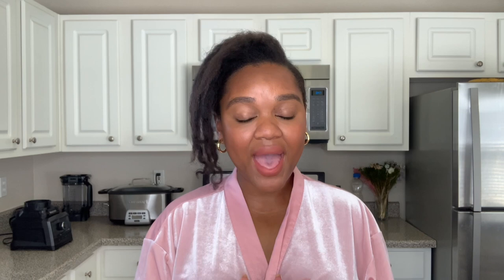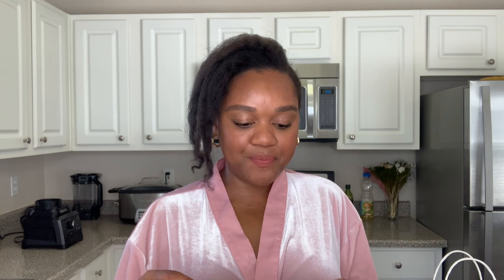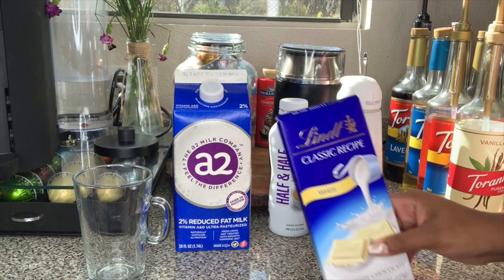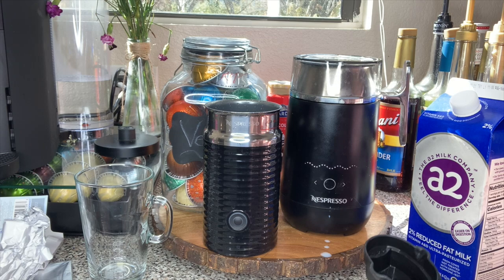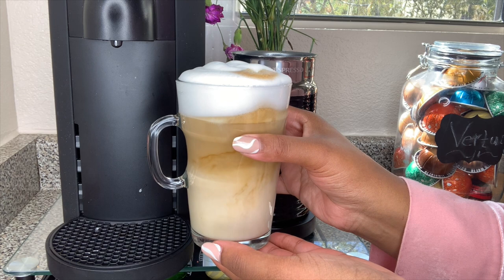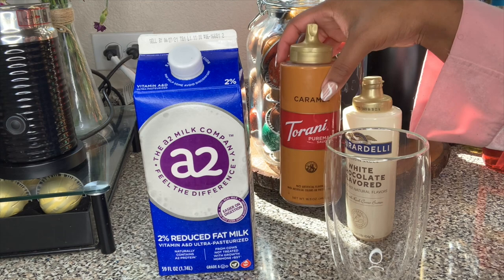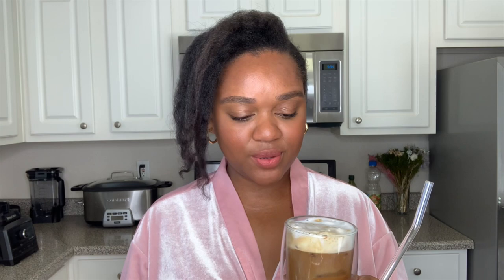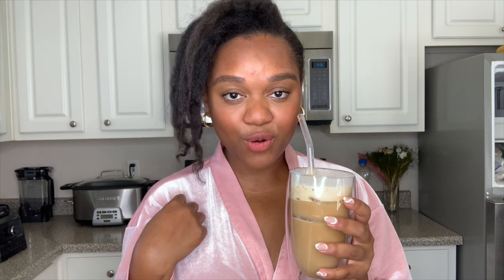TASTE WITH ME | How To Make A White Chocolate Mocha! | ICED & HOT!!! How To Make Iced Coffee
Hey Friends! Today we are talking TASTE WITH ME | How To Make A White Chocolate Mocha! | ICED & HOT!!! How To Make Iced Coffee . This is how to make a white mocha at home! A how to make an iced white chocolate mocha! Very similar to how to make starbucks iced white chocolate mocha! This is a white mocha coffee recipe (S) you don't wanna miss. I'm sure these recipes will assist on how to make coffee at home! Also sharing which nespresso pods to buy! Enjoy!

XOXO
Maison Malli

* YOU CAN FIND GLASS, PITCHER, Vanilla SYRUP, AND POD HOLDER HERE.

Hot White Chocolate Mocha Recipe

Items Needed:
2 Altissio Pods
5 oz milk
White Chocolate
1 oz Starbucks White Chocolate Mocha Creamer
2 oz 1/2

How to:
Blend white chocolate and milk together in Barista or stove top until melted
Pour mixture into favorite mug
brew 2 altissio pods on top!

Optional:
Foam 1/2 & 1/2 plus creamer together
Pour on top of White Mocha

Iced White Chocolate Mocha Recipe:
La Cumpledia Refinida Pod
5 oz milk
Ghirardelli white chocolate sauce (WCS)
Ice

Hot To:
Pour Desired WCS into glass
Foam milk on cold setting
Pout milk on top of WCS Mix to combine
add desire ice
Brew LCR on top